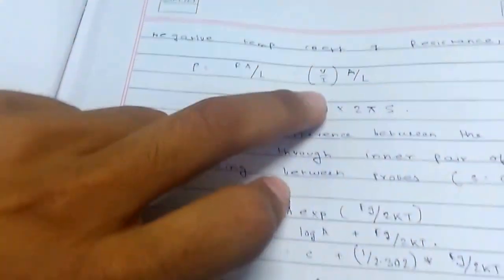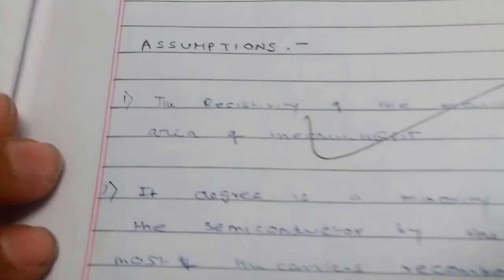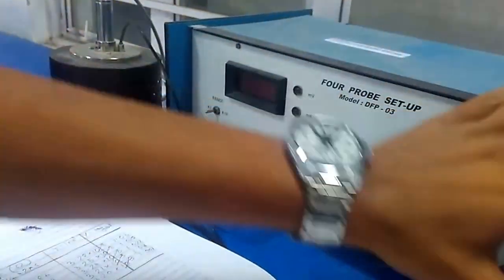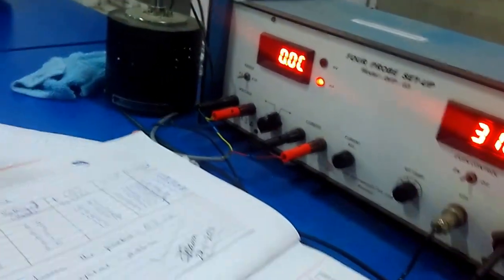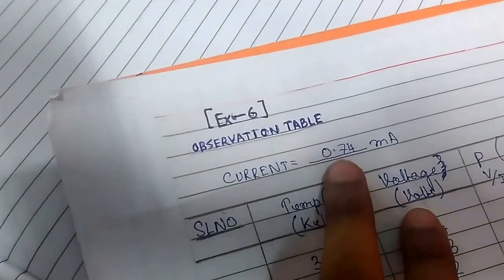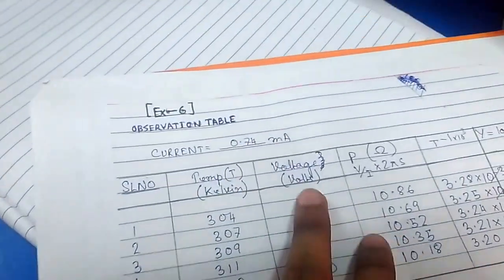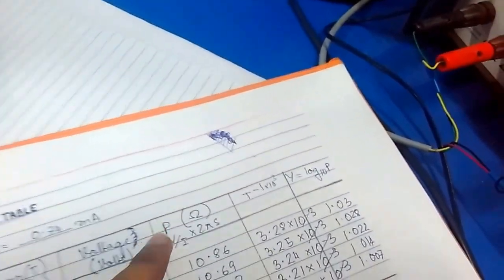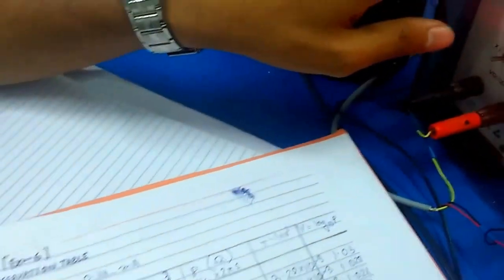Band-Gap of Semiconductor using Four Probe Setup - UEM KOLKATA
AIM: Determination of band gap of a semiconductor (here using Germanium) using the four-probe experimental setup.

Special Thanks: UEM Kolkata Physics Department
Creators: Amitrajit Bose, Soumyonil Dasgupta, Debdip Banerjee

Four Probe Model Number: DFP-03

P.S: There are some Re-do's and corrections which were not rectified in the practical copy due to lack of time while creating this video. They have been discussed in the video. Hopefully, the viewers and the students won't repeat them.Thanks.

N.B: The graph here is incorrect due to some faulty observations. It should be a downward slope (negative).

Do you feel it was helpful?